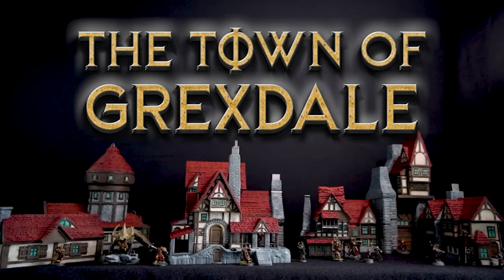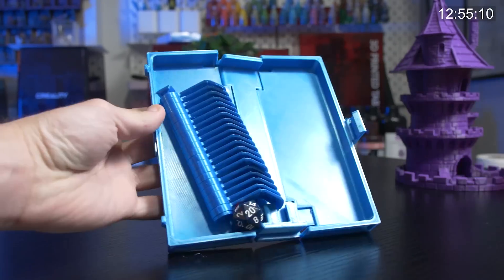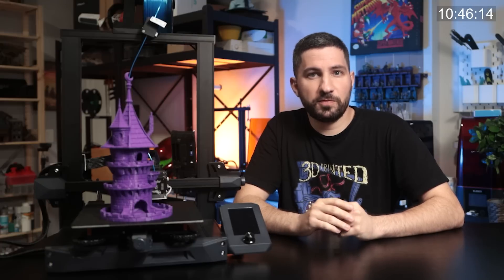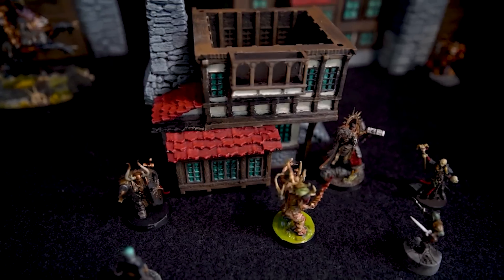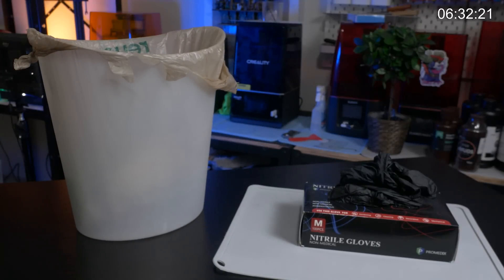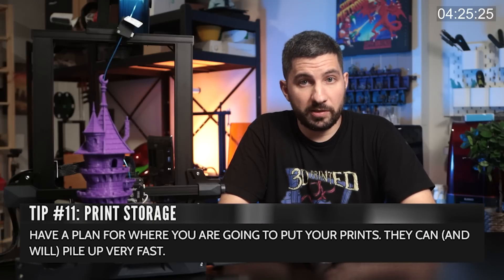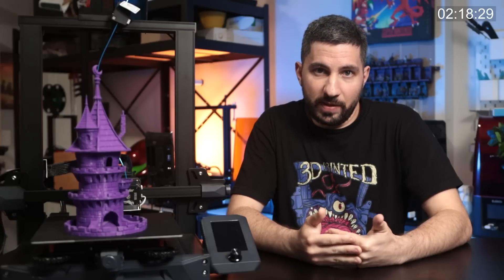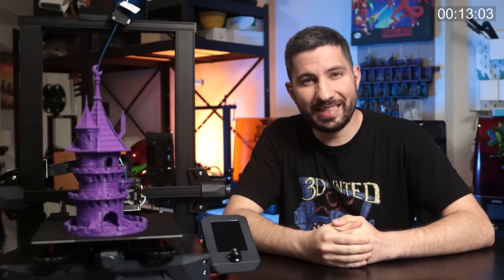15 Tips in 15 Minutes: Quick & Easy 3D Printing Tips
✨TOWN OF GREXDALE KICKSTARTER

15 Tips in 15 Minutes (yes, it's actually 15 minutes long).

0:01 - Intro
00:58 - Tramming/Leveling
01:55 - Filaments & Resins
03:04 - Bed Adhesion
04:15 - Printer Maintenance
04:58 - Print Failures
07:03 - Printer Repairs
07:49 - Resin Tools
08:23 - Resin Supplies
08:45 - Printer Supplies
09:21 - Upcycling
10:35 -  Print Storage
11:34 - Hobby Burnout
12:25 - Fun First
13:19 - Print Mindfulness
13:54 - Local Community

🧴Phrozen Aqua 4K Resin (Amazon)
🖨️Phrozen Sonic Mini 4K (Amazon)

✌ Currently Printing On:
Resin - Elegoo Mars 2 Pro (Amazon)
Resin - Phrozen Sonic Mini 4K (Amazon)
Resin - Elegoo Mercury Plus - Cure & Wash Station (Amazon)
FDM - Creality Ender 3 v2 (Amazon)
FDM - Creality CR-10 v2 (Amazon)
FDM - Lottmax SC-10 (Amazon)

Filament/Resin I Use:
FDM - eSun PLA+ Gray (Amazon)
FDM - eSun PLA+ Brown (Amazon)
Resin - EPAX Hard Gray (Amazon)
Resin - Elegoo Gray (Amazon)

Cure & Wash Station (Amazon)
Slap Mats for Resin (Amazon)